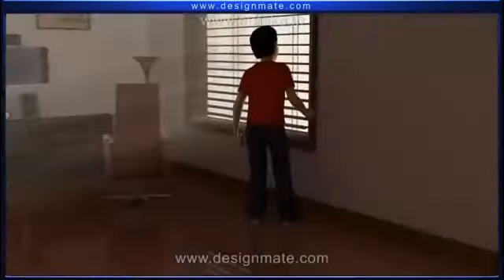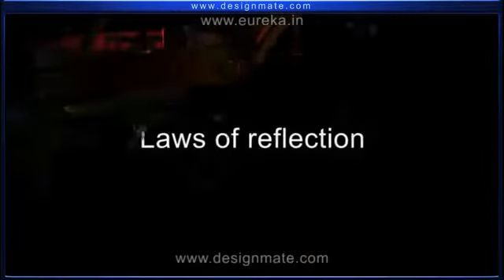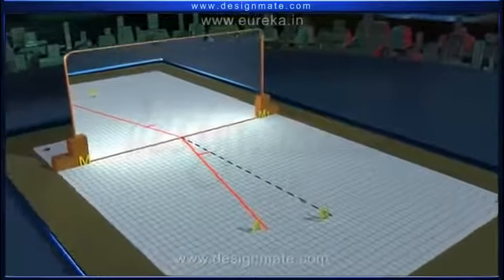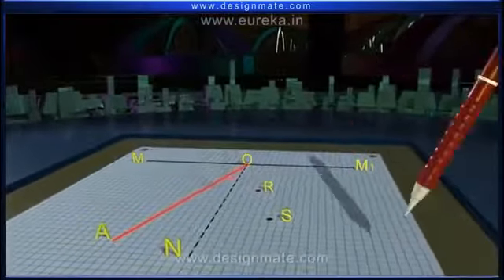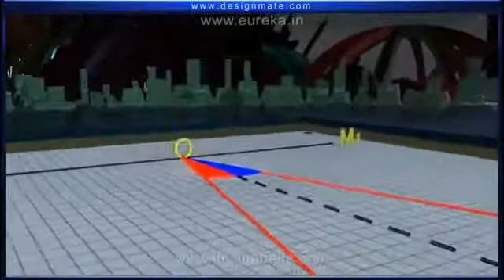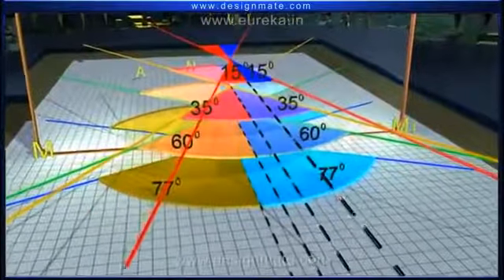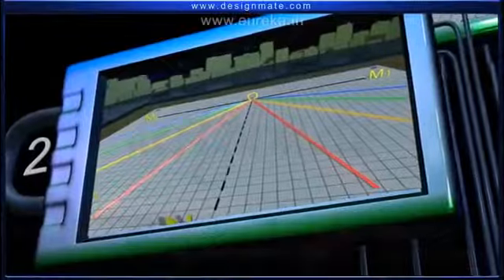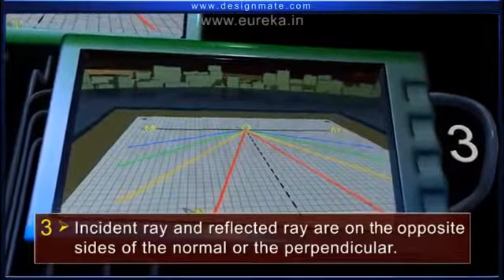3 video of science biology and mathematics(16)